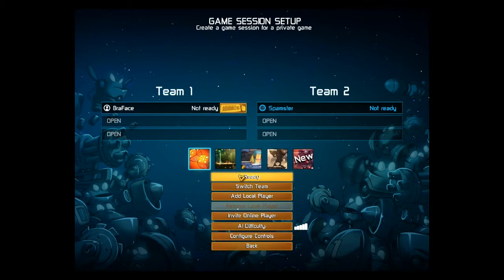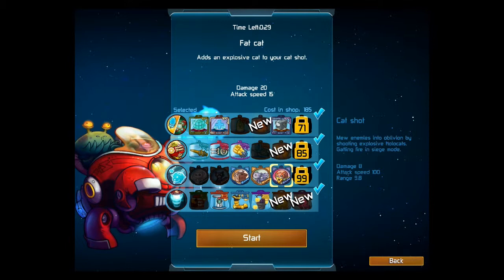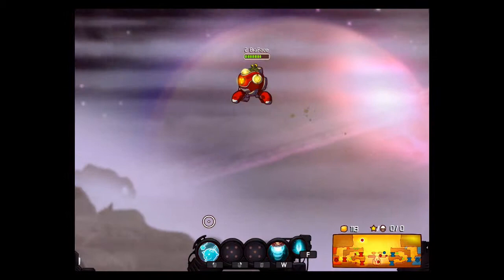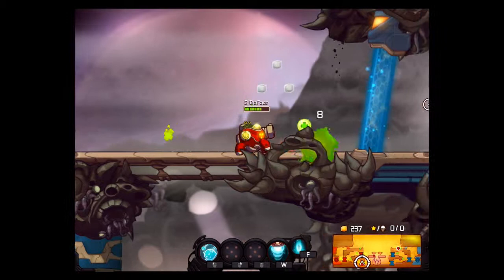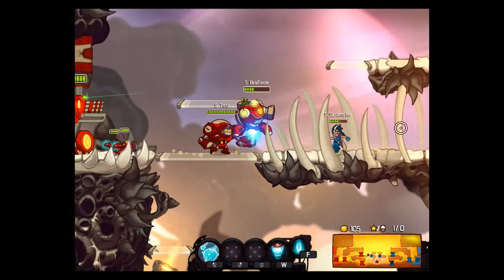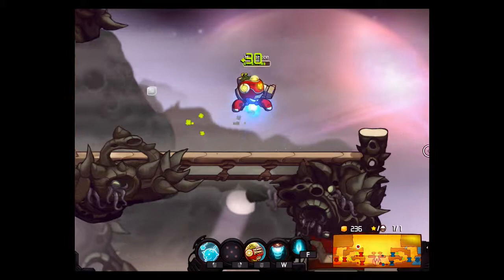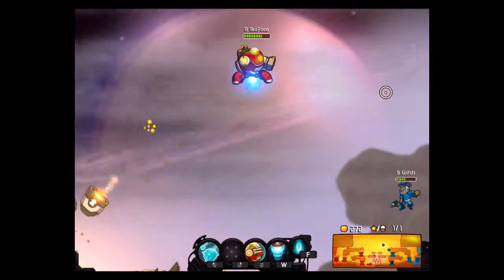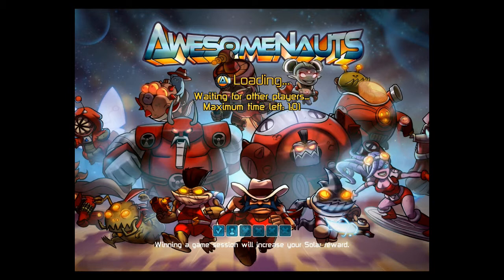Awesomenauts Patch 1.21 Balancing Patch Derpl Yuri Voltar Raelynn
Awesomenauts has been balanced. Our complaints have been heard! The solar is fixed and Derpl got a cat buff!

Leon is still overpowered, but has had a few bugs fixed.